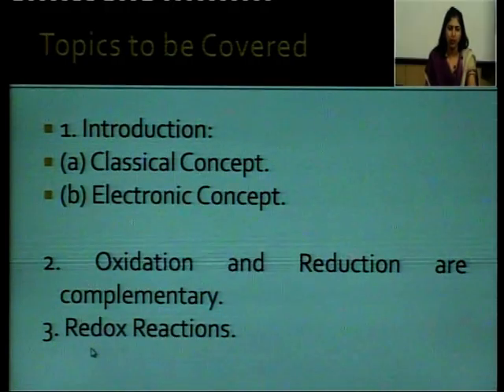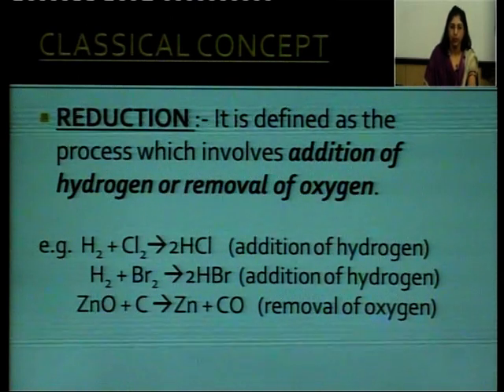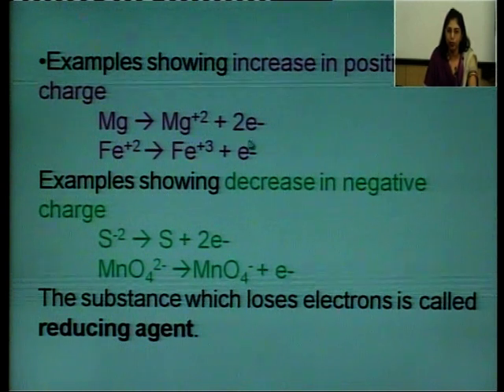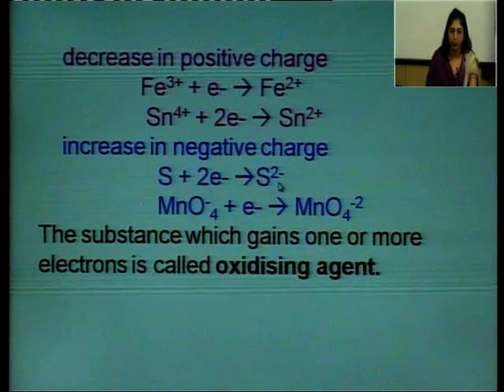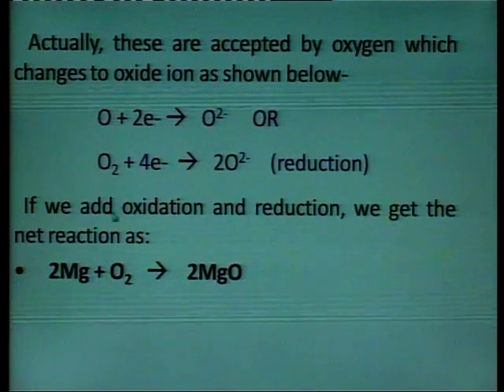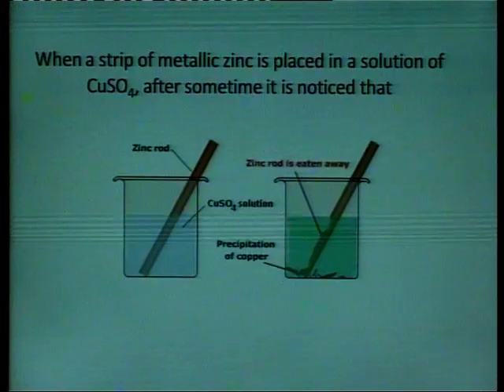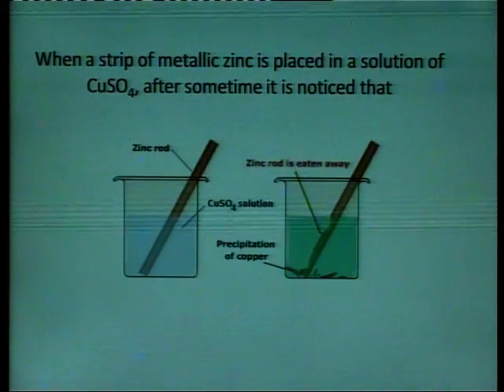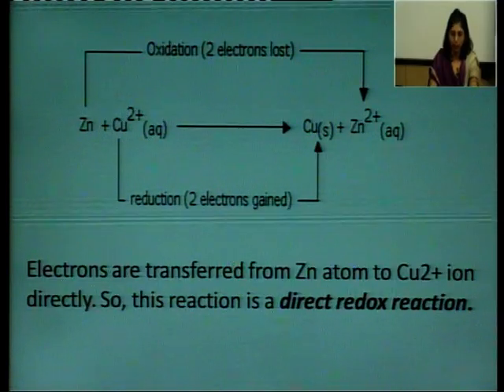Common to All Branches , Applied Chemistry , Oxidation & Reduction Concepts Part 1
📐 Oxidation & Reduction Concepts | Classical & Electronic Concepts | Part 1 | Applied Chemistry

This lecture provides a comprehensive introduction to Oxidation and Reduction, delivered by Ms. Teena Kathpal from the Chemistry Department, Pandit Jagat Ram Government Polytechnic College, Hoshiarpur. The content is fully aligned with the PSBTE&IT (Punjab State Board of Technical Education & Industrial Training) diploma curriculum and is part of Applied Chemistry — a core subject common to ALL first-year engineering diploma branches across Government Polytechnic colleges in Punjab.

In this 30-minute session, you'll learn:

🔹 Introduction to Oxidation and Reduction — two fundamental chemical processes explained through Classical and Electronic concepts
🔹 Classical Concept of Oxidation — addition of oxygen or removal of hydrogen (examples: S + O₂ → SO₂, C + O₂ → CO₂, H₂S + Br₂ → 2HBr + S)
🔹 Oxidizing Agent (Classical) — a substance that supplies oxygen or removes hydrogen (O₂, Br₂ as examples)
🔹 Classical Concept of Reduction — addition of hydrogen or removal of oxygen (examples: H₂ + Cl₂ → 2HCl, H₂ + Br₂ → 2HBr, ZnO + C → Zn + CO)
🔹 Reducing Agent (Classical) — a substance that supplies hydrogen or removes oxygen (H₂, Carbon as examples)
🔹 Electronic Concept of Oxidation — loss of one or more electrons, leading to increase in positive charge or decrease in negative charge (Mg → Mg²⁺ + 2e⁻, Fe²⁺ → Fe³⁺ + e⁻, S²⁻ → S + 2e⁻ examples)
🔹 Reducing Agent (Electronic) — the substance that loses electrons (undergoes oxidation) acts as reducing agent
🔹 Electronic Concept of Reduction — gain of one or more electrons, leading to decrease in positive charge or increase in negative charge (Fe³⁺ + e⁻ → Fe²⁺, Sn⁴⁺ + 2e⁻ → Sn²⁺, S + 2e⁻ → S²⁻ examples)
🔹 Oxidizing Agent (Electronic) — the substance that gains electrons (undergoes reduction) acts as oxidizing agent
🔹 Complementary Nature of Oxidation & Reduction — both processes always occur simultaneously; one cannot happen without the other (Mg + O₂ → MgO explained step-by-step)
🔹 Redox Reactions — reactions involving both reduction and oxidation collectively
🔹 Direct Redox Reactions — both oxidation and reduction occur in the same vessel (zinc rod dipped in copper sulfate solution with 5 observations explained)
🔹 Observations of Zn + CuSO₄ reaction: zinc dissolves and loses weight (oxidation), reddish copper deposits (reduction), blue color fades (decreasing Cu²⁺ concentration), solution becomes hot (exothermic reaction), solution remains electrically neutral
🔹 Indirect Redox Reactions — oxidation and reduction take place in different vessels, introducing half cells and salt bridge concepts

🎯 Target Audience: Diploma engineering students (all branches) and faculty of Government Polytechnic colleges in Punjab

📚 Subject: Applied Chemistry
🎓 Course: Common to All Engineering Branches (PSBTE&IT)